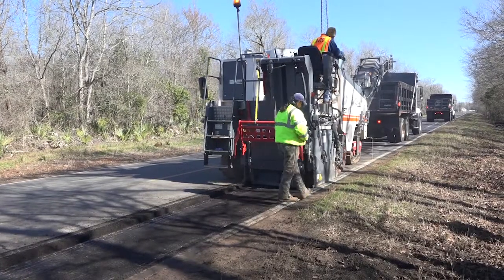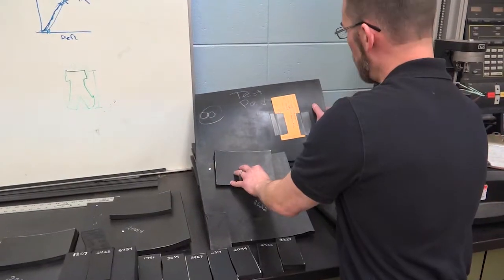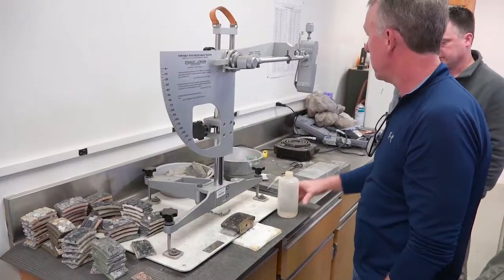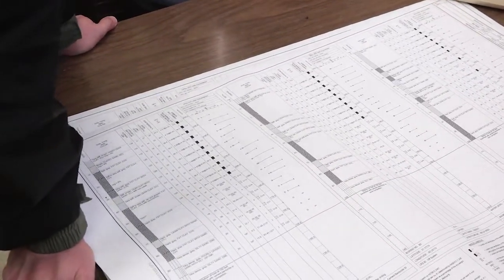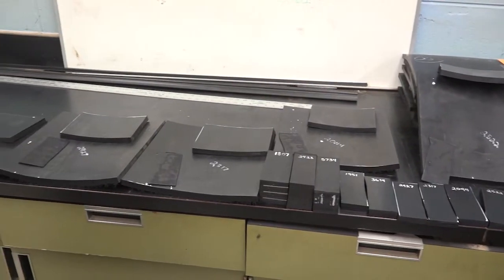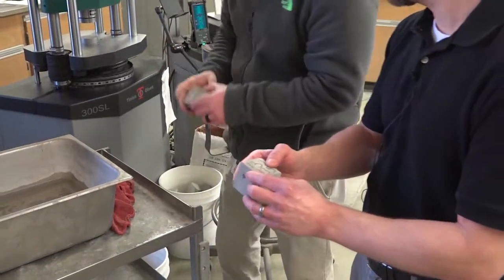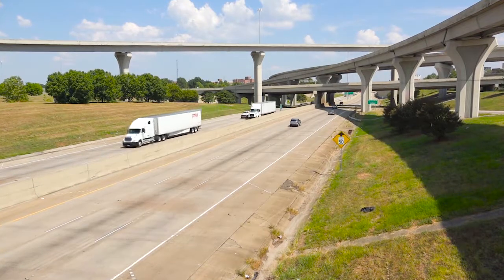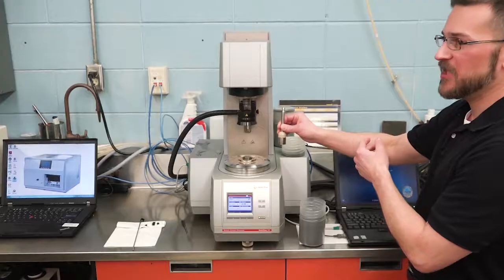DOTD Materials Lab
Before it can be built, it has to be tested. A little tour of the DOTD Materials Lab, the taxpayers first line of defense to ensure that materials being used on the road are meeting strict specifications and guidelines.